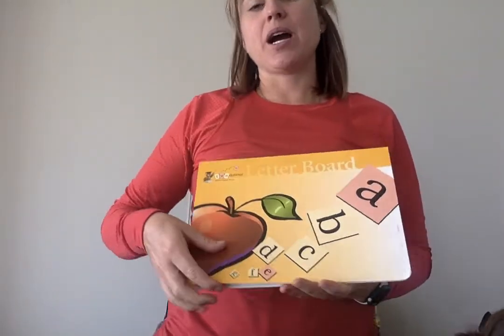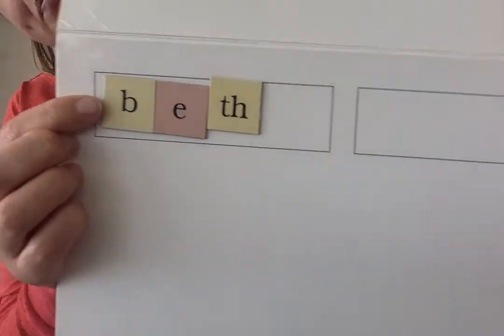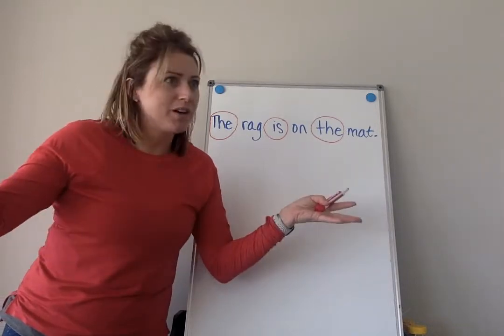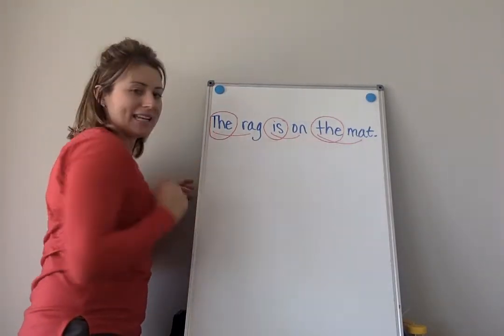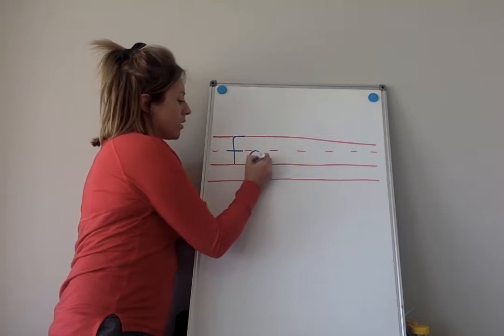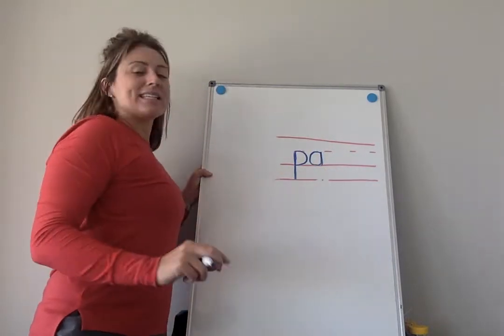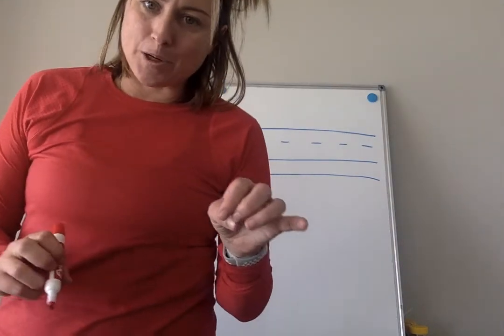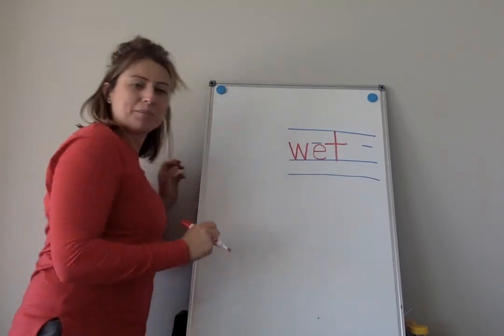Fundations!! Wednesday, April 8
5: W1: D3